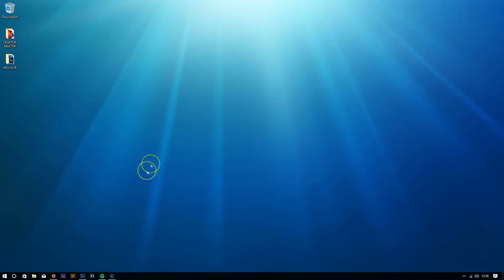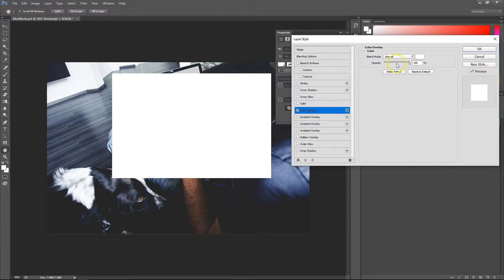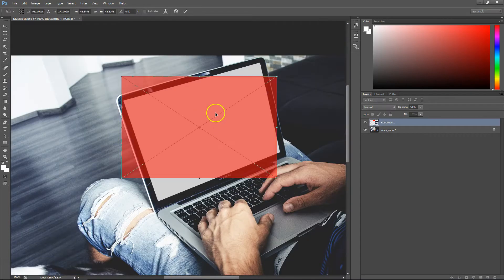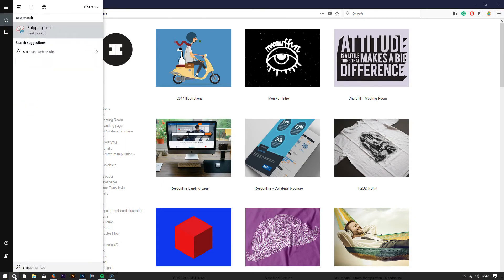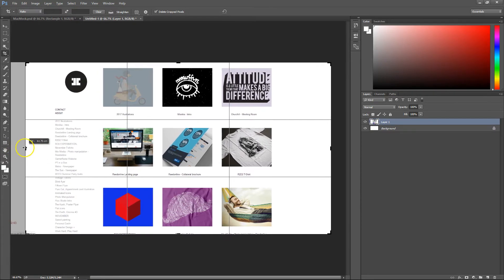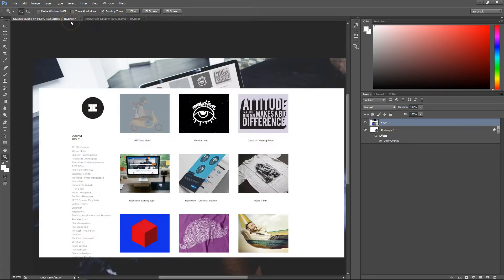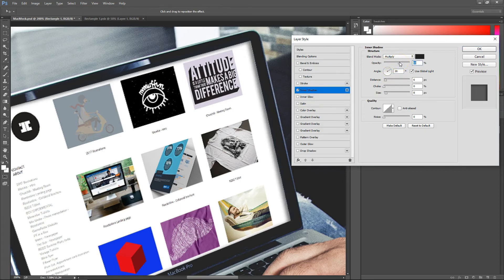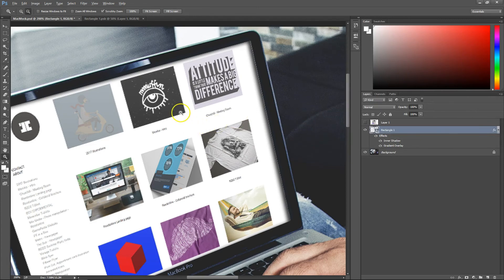How to create a Laptop Mockup in Photoshop CS6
Ep-28 / How to create a Laptop Mockup in Photoshop CS6
Hello, in today's tutorial I will show you how to create a editable laptop mockup in Photoshop CS6
Join the JCDESIGN group on Facebook: Coming Soon